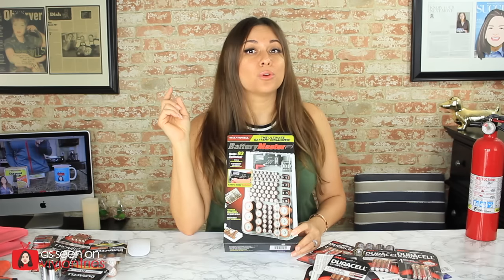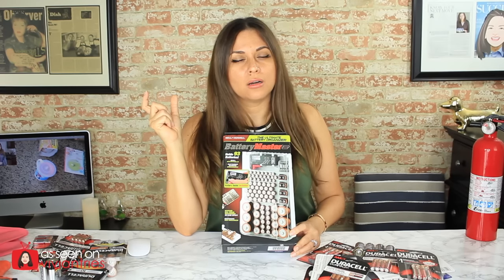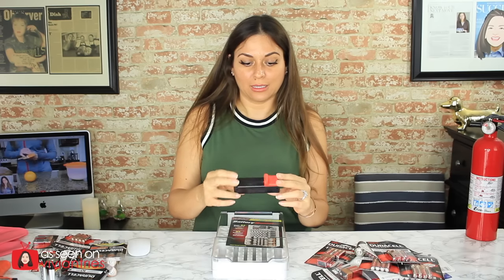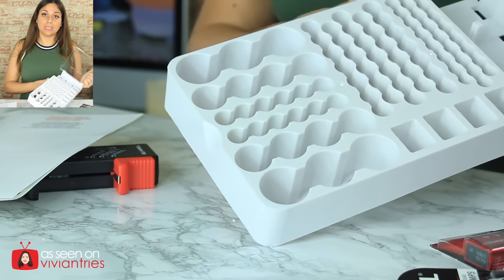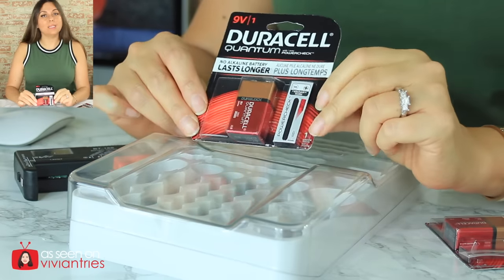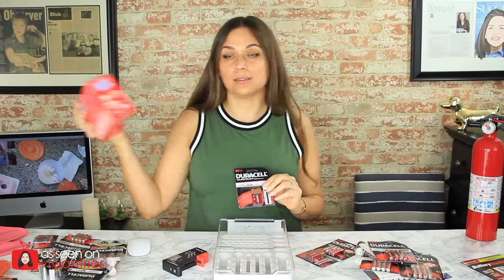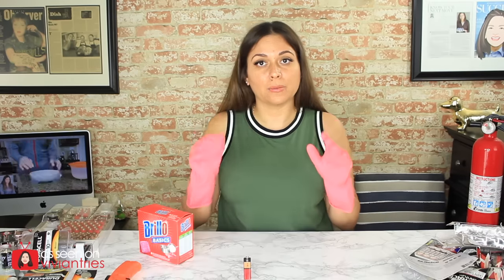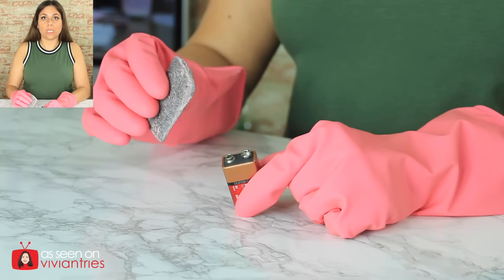Bell + Howell Battery Master Review | Testing As Seen on TV Products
Here's my review of the Battery Master from Bell and Howell.  About the Bell + Howell Battery Master: Say good bye to clutter with the Battery Master, the modernistic way to keep your battery or drawers organized! Completely eliminate risks of accidents caused by battery sparks! Keep your family & home secure!

What the Bell and Howell Battery Master Claims:
- Perfectly-sized placement without being too tight or snug to hold batteries securely but still easy to pull out.
- Modern design compliments well with indoor, home, or garage-mounting.
- Lid utilizes shatter-resistant, transparent acrylic for visibility!
- Battery master is constructed from high-grade materials that do not warp over time like the majority of plastic storage containers out in the market today!
- Size: 7w x 12L x 2.5H; holds batteries (AAA, AA, 9-volts, D-type, C-type, flat batteries)

Products / Gadgets used in this Vivian Tries video
Bell + Howell BATTERY MASTER, Tester/Checker, Storage, Organizer, Holder As Seen On TV

Vivian Tries is the as seen on vt show. I review as seen on tv products, and put kitchen gadgets and other as seen on tv gadgets to the test. I make honest, comedy review videos - - testing, unboxing and trying crazy kitchen gadgets, as seen on tv products from television, online, dollar tree hauls and much more all around home and kitchen.